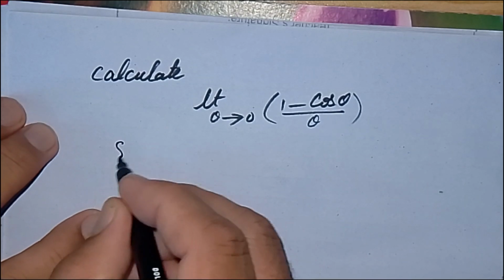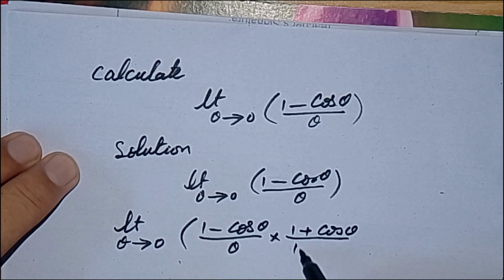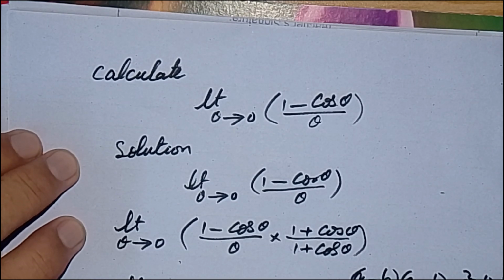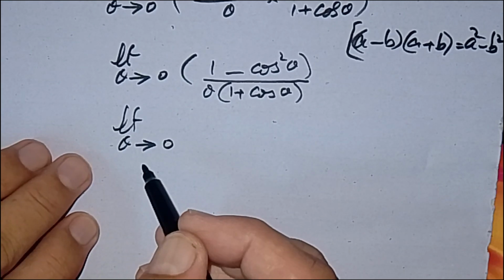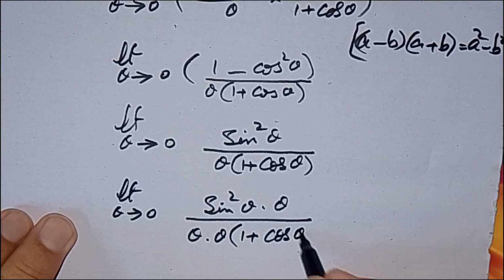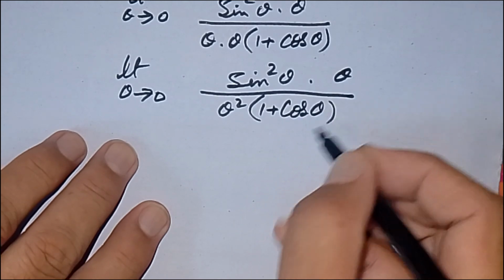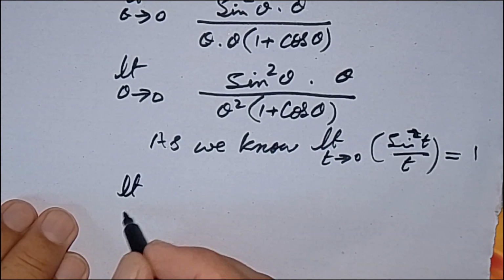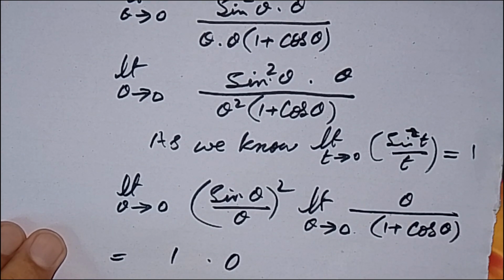Can You Solve This Limit? | Step-by-Step Solution